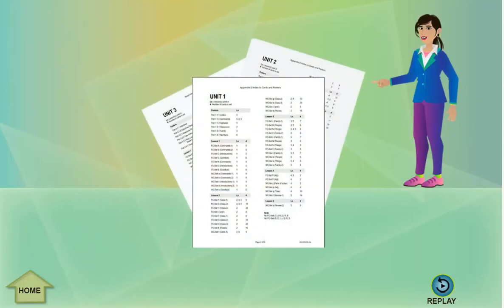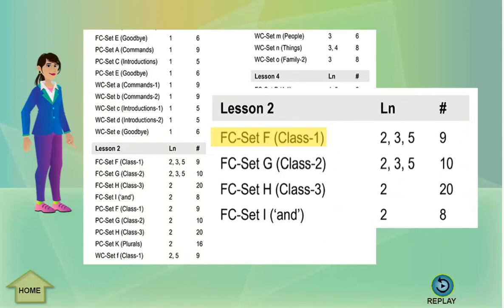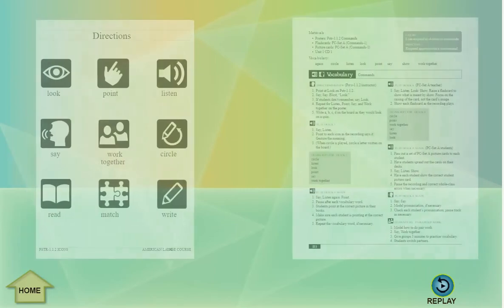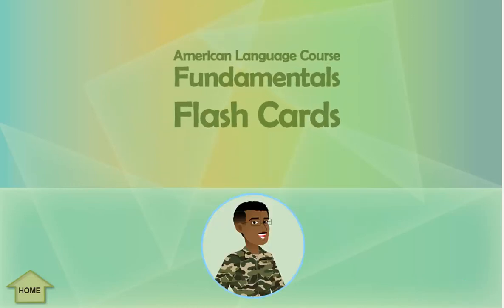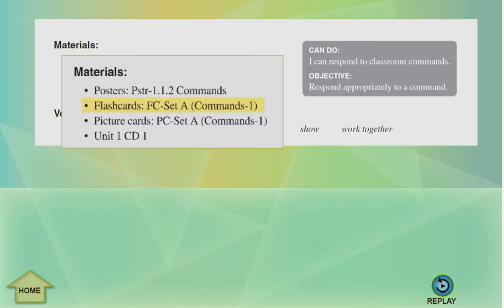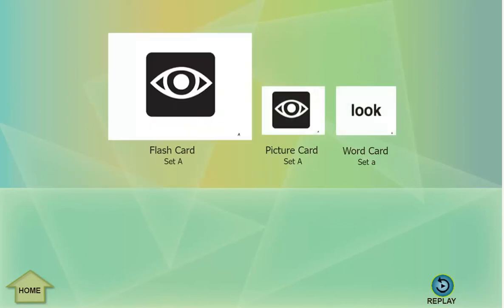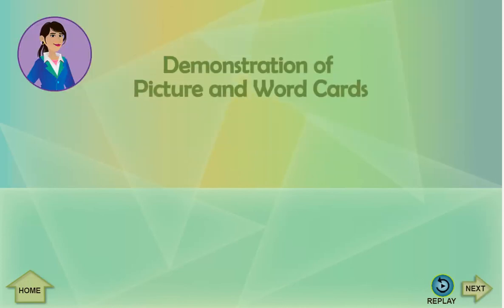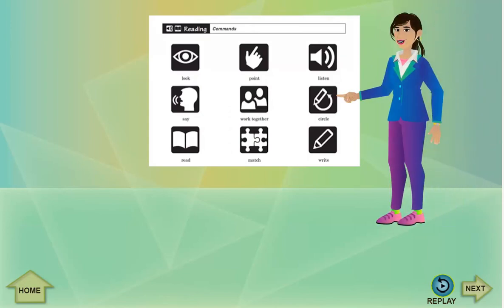ALCF Module 3. ALC Fundamentals Cards and Posters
For language training purposes only.
0:00 Introduction
2:13 Posters
4:12 Flashcards
6:11 Picture cards and Word cards